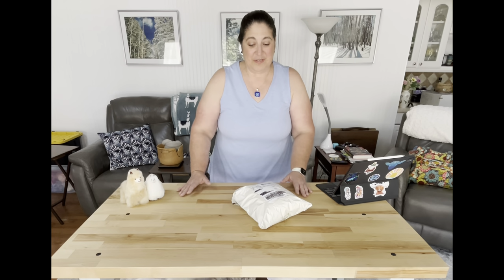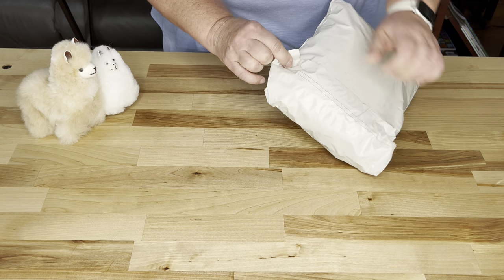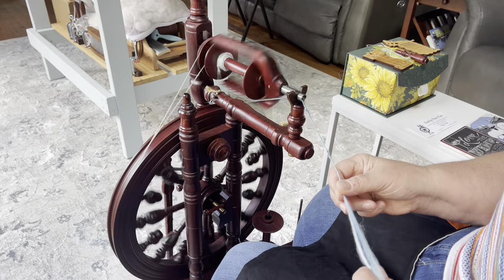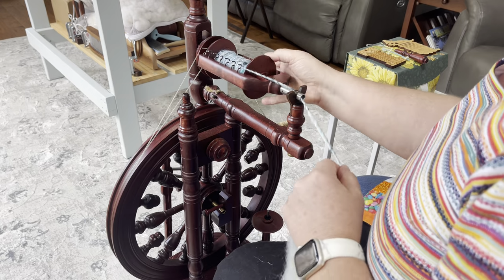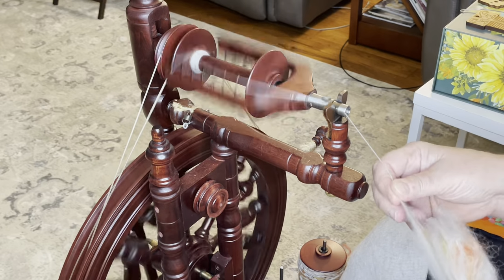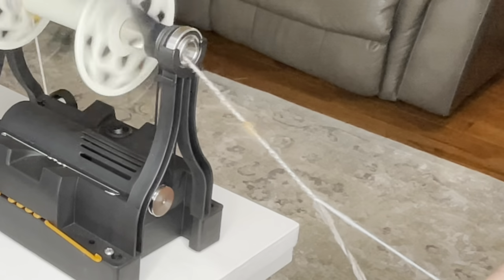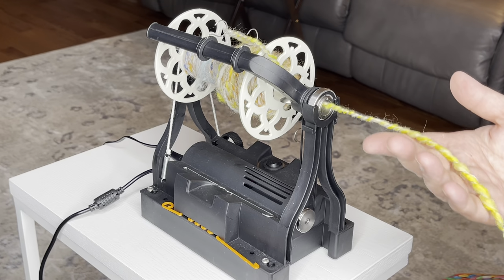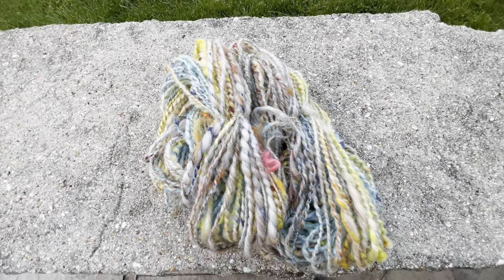How I Spun Fairily Fiber Magic Potion Art Batt!